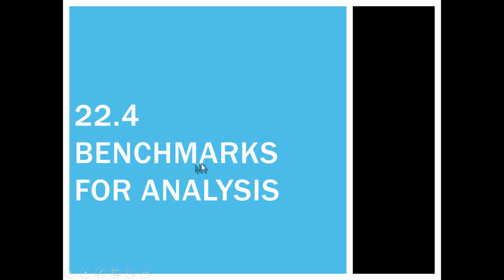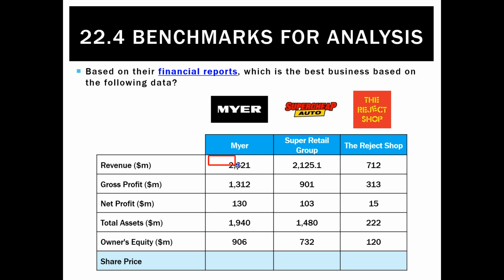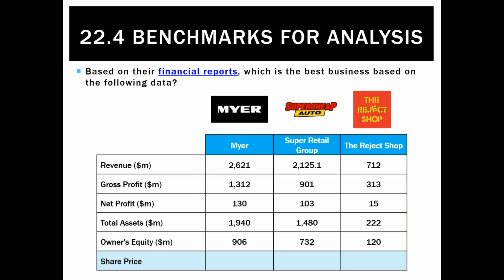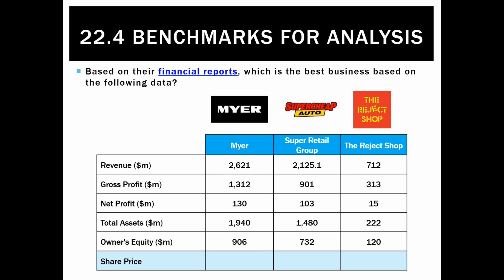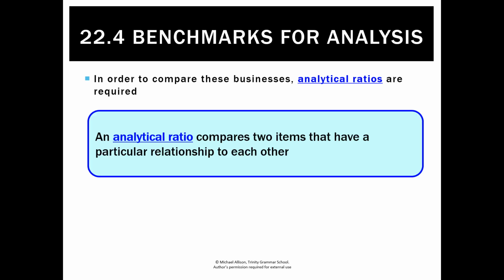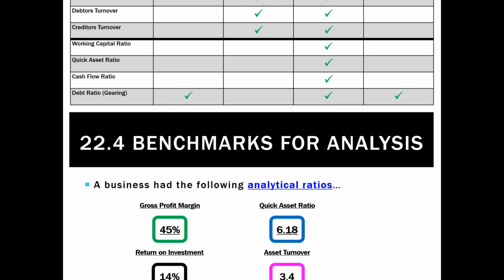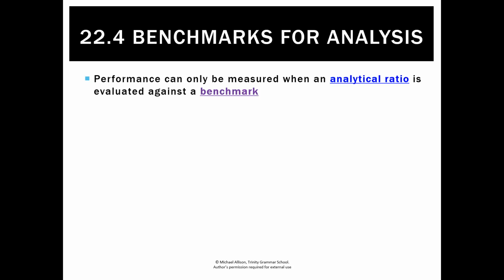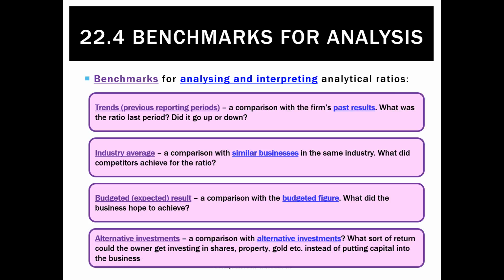22.4 Benchmarks for Analysis